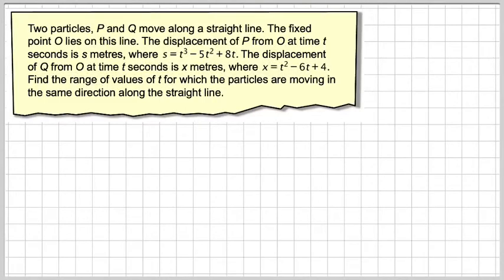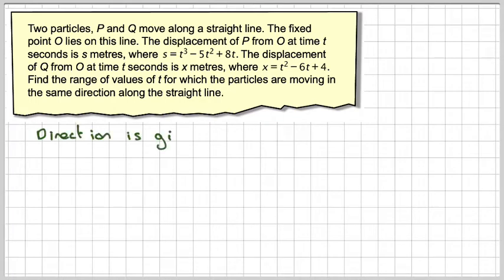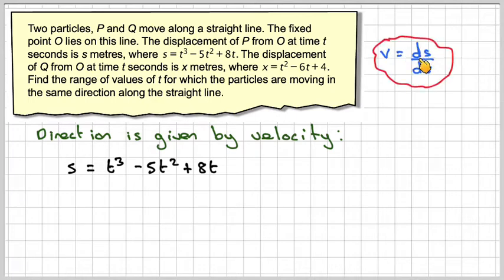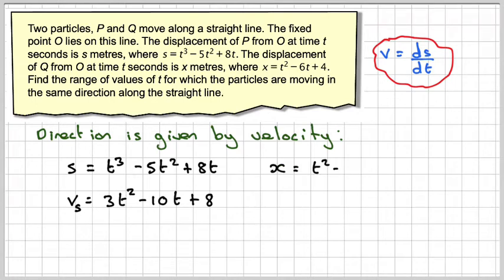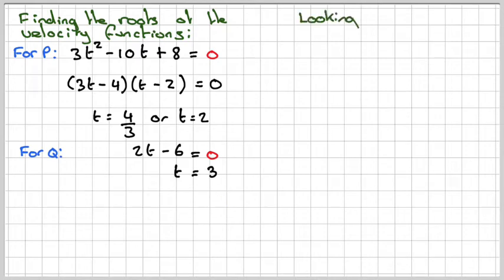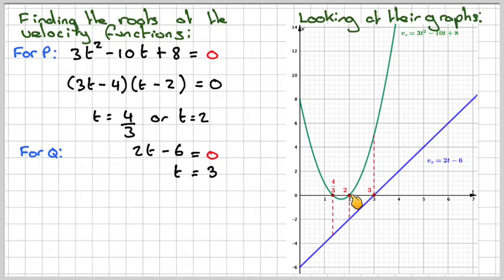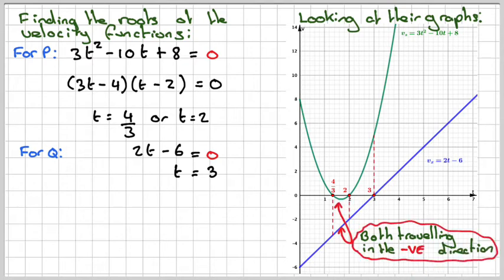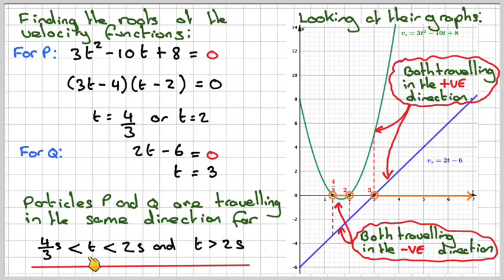Determining when two particles travel in the same direction on a straight line